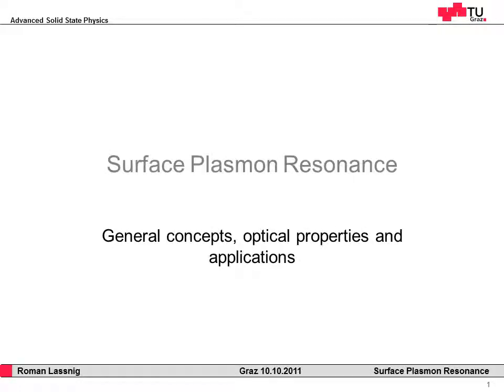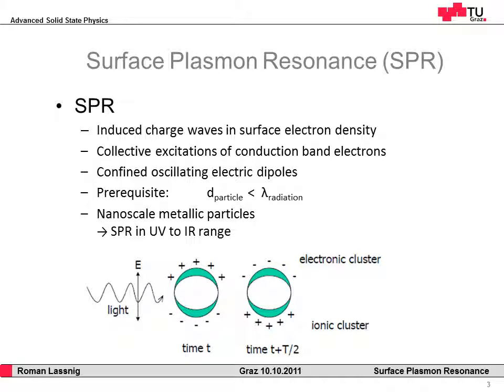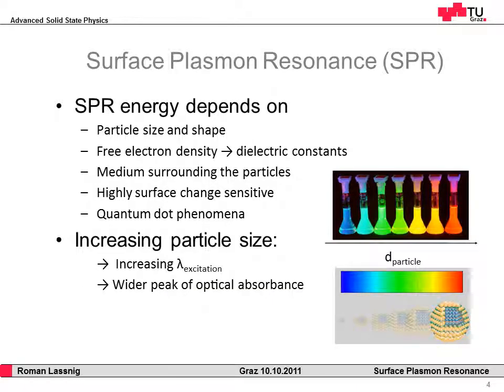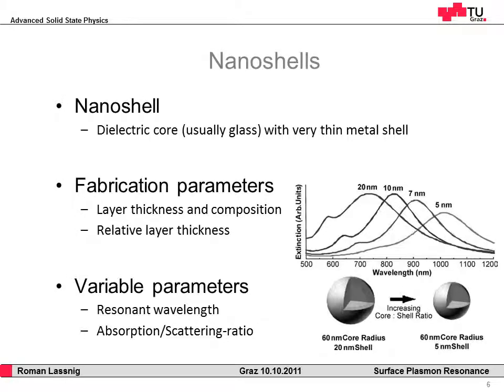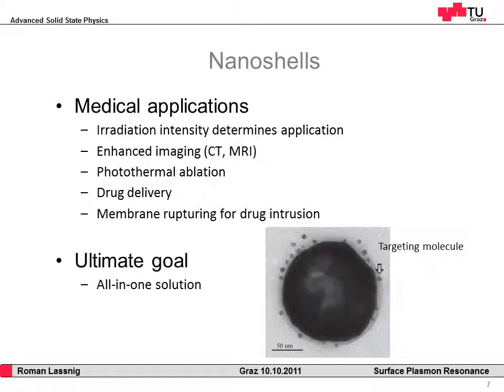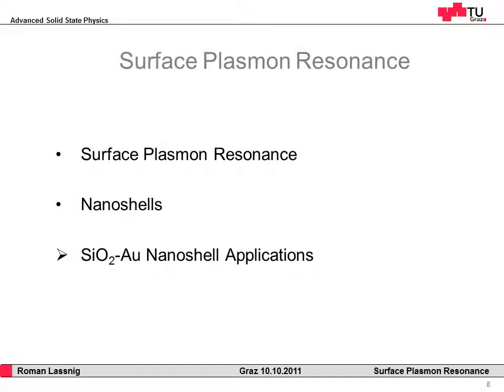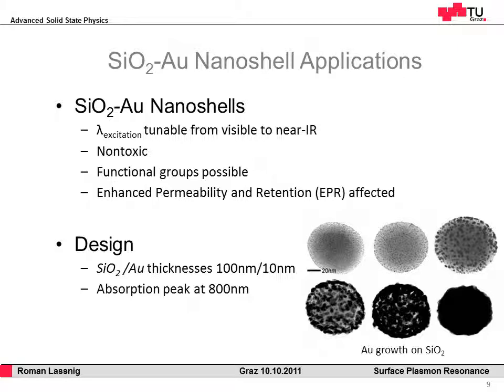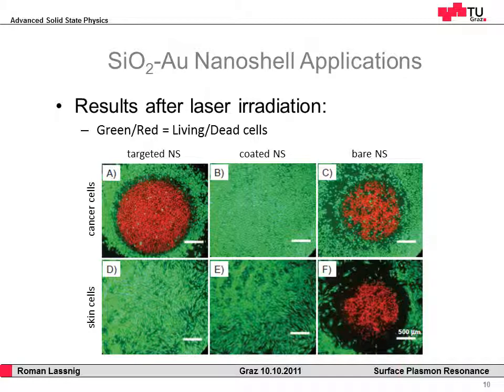SPR 2011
Advanced Solid State Physics Project 2011
by Roman Lassnig